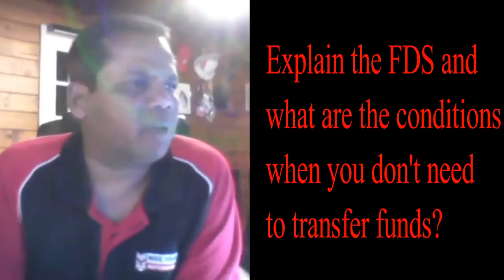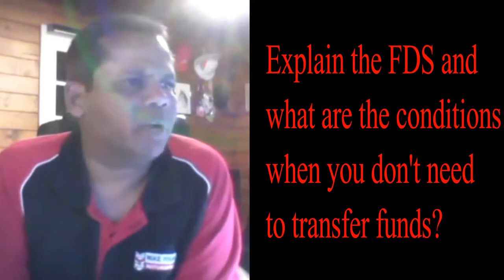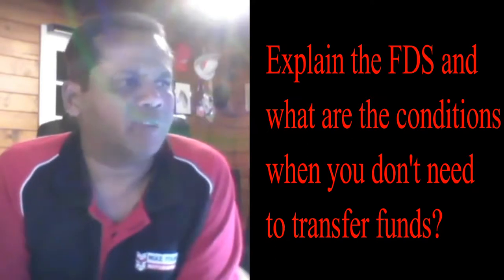All About FTS.